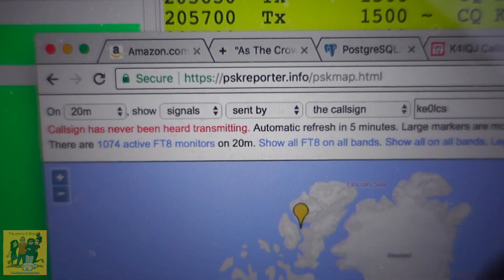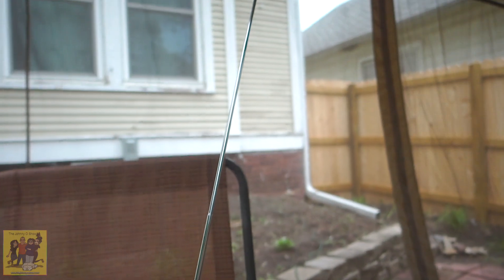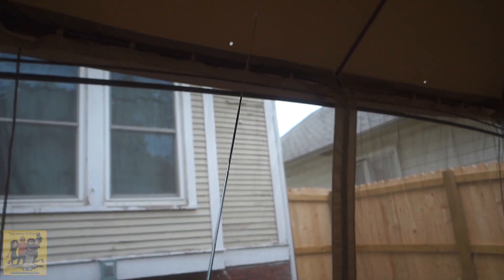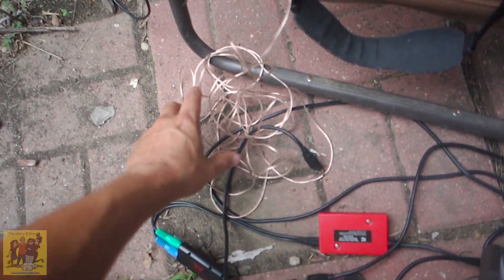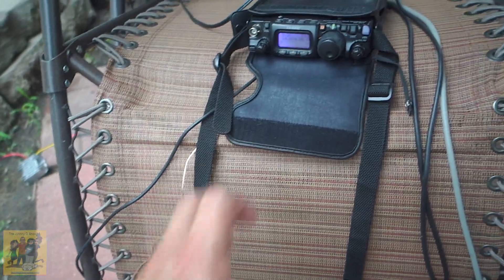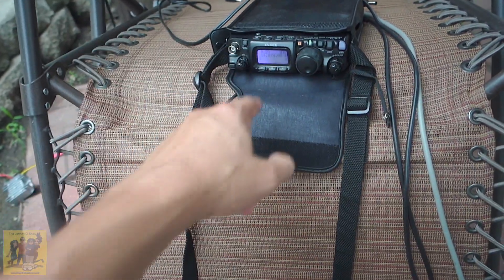Ep. #514 MFJ-1820T 20 Meter Antenna Review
I go in depth about the pros and (mainly) cons of the MFJ-1820T 20 meter antenna. I will do some further testing, but from what I have done already, it's not very impressive. At all.